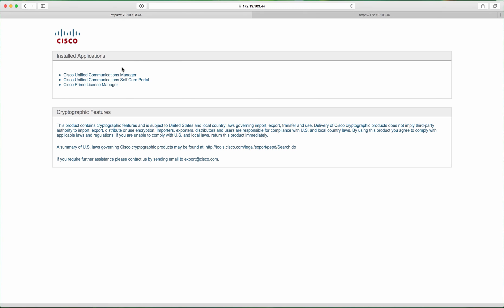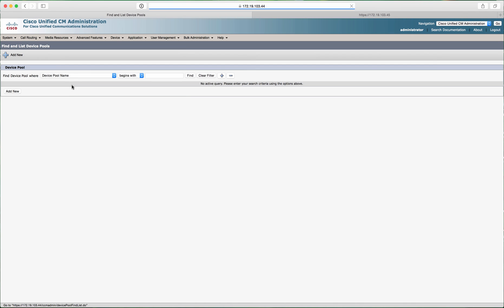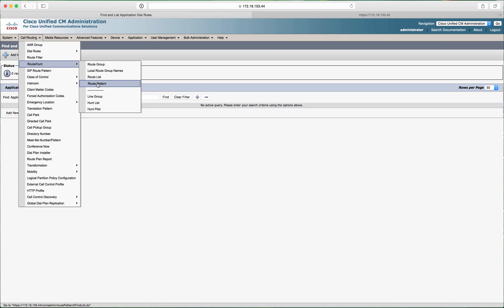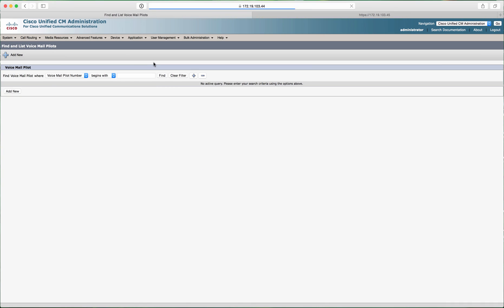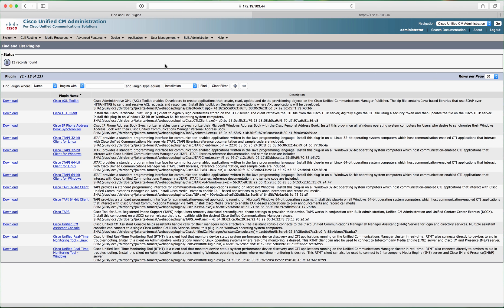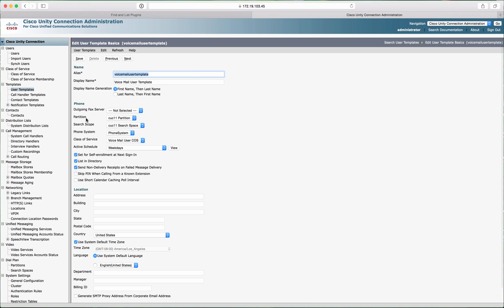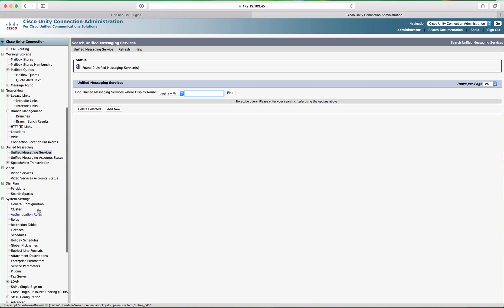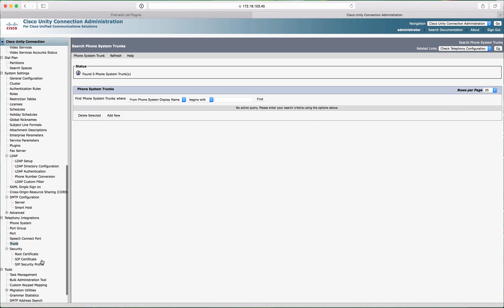Cisco CallManager and Unity Connection v 11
Cisco CallManager and Unity Connection v 11 Overview